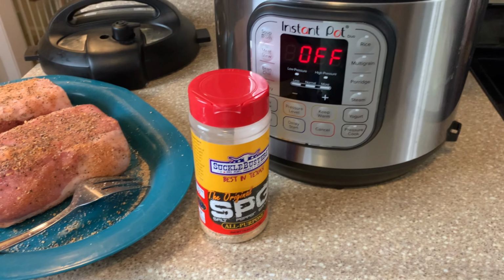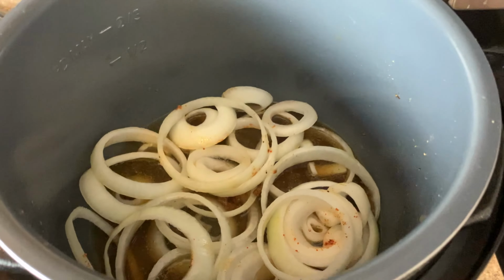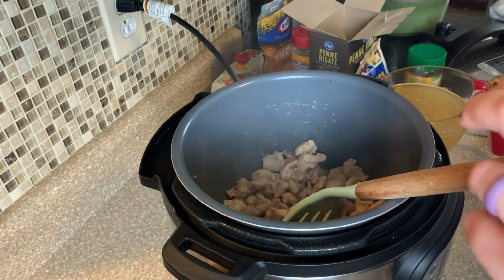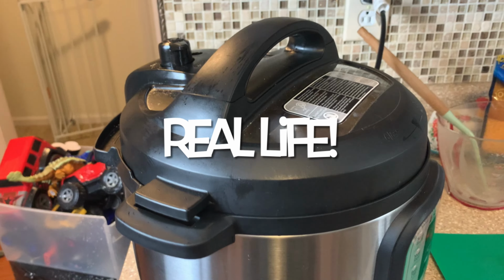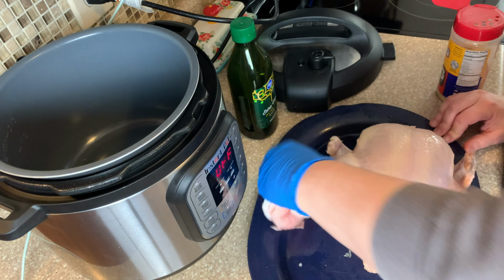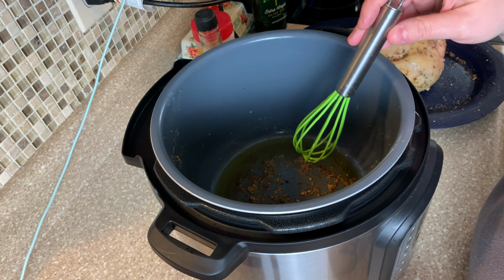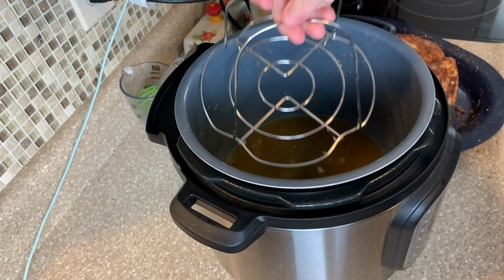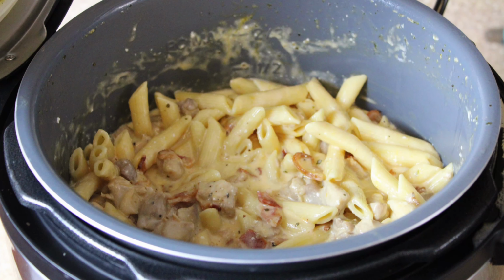Instant Pot Recipes || PRESSURE COOKER || EASY RECIPES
southernwife_everydaylife

SuckleBusters:
Clucker Dust:

Killer Hogs

Complete Seasoning

Dutch Oven

Slow Cooker

Meat Chopper

Cutting Boards:

Thermometer (smoking/grilling)

Food Thermometer

Music 🎶
iMovie